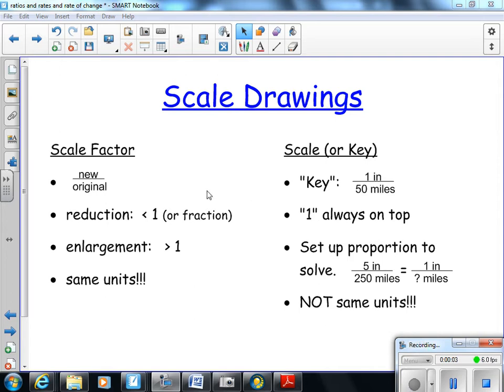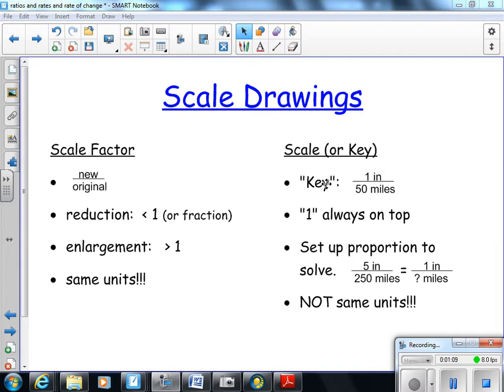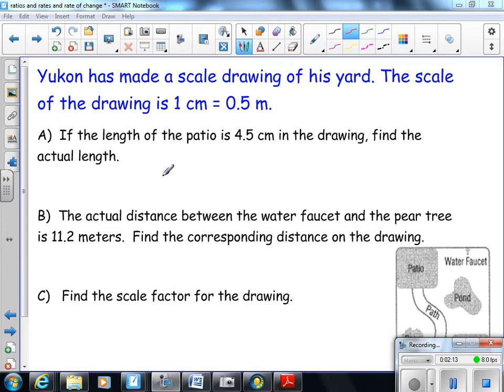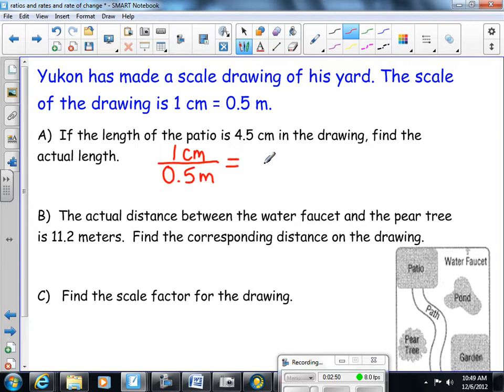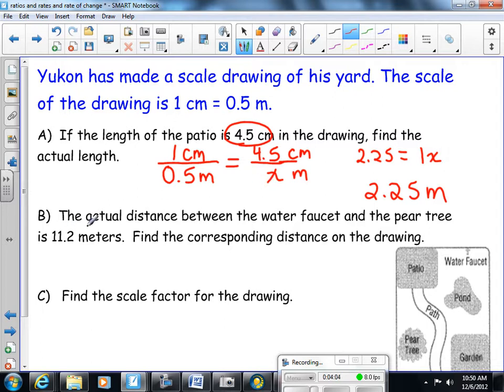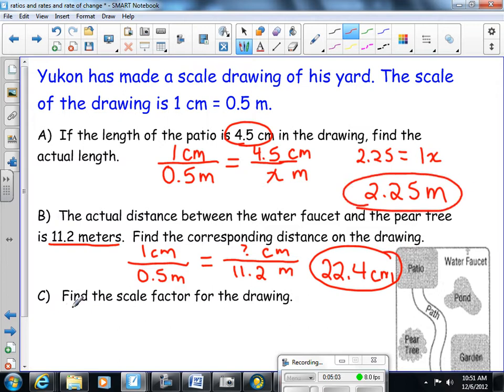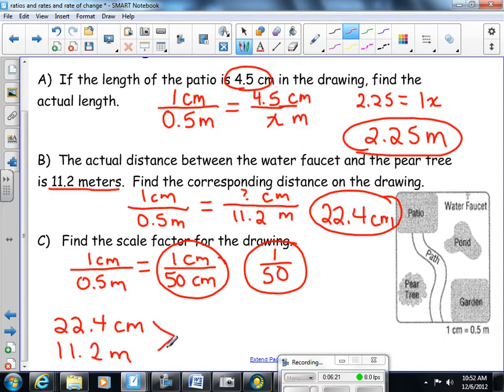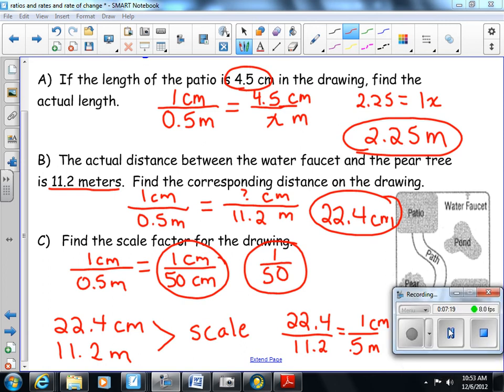Scale Factor and Scale Drawings 8th Grade Math